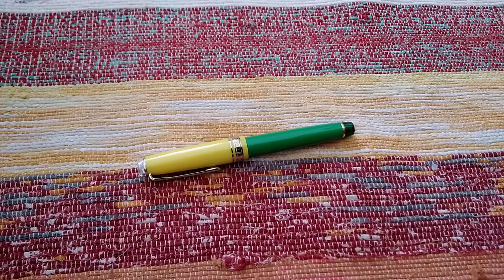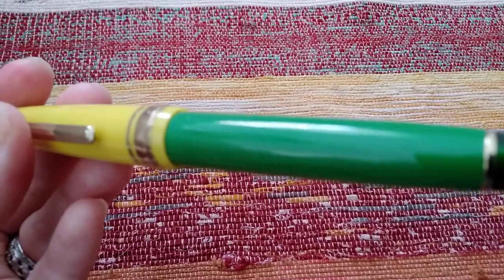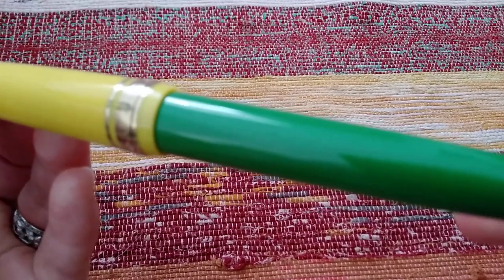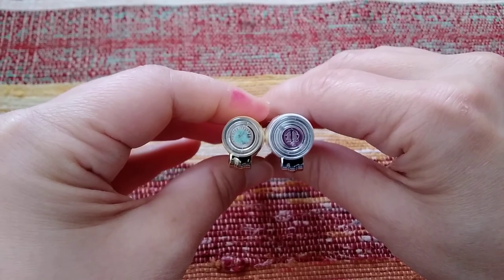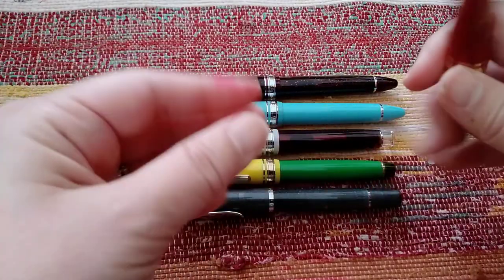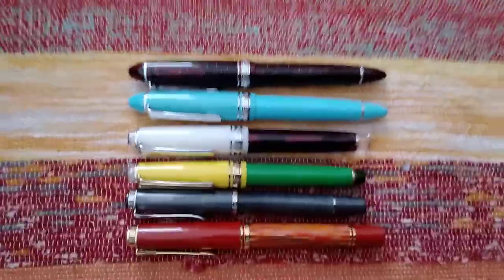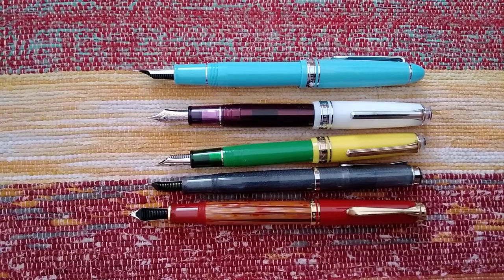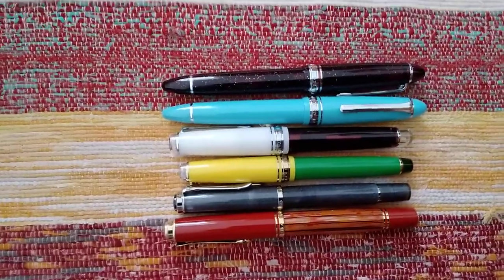Sailor Pro Gear Fountain Pens: Slim v Regular - Bungubox Dandelion v Angel's Delight (Pt. 2)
A closer look at the Bungubox collaboration with Sailor for Spring 2020 called "Dandelion" (H-M, 14K, Pro Gear Slim), comparing it with one of Sailor's cocktail series from 2019 called Angel's Delight (MF, 21K, Pro Gear). Plus, a quick comparison with some of my currently inked pens.

Checkout the raden (Mother of Pearl Inlay) finial and the diamond dust on that Dandelion.

PS: Only after I filmed this, did I realise that the diamond dust sparkles are present in the yellow cap as well! 🔥 They are really subtle so only visible when light hits it a certain way, and more visible under electric light.

PPS: In case you are wondering, the feed is made of plastic.

These are 5 of my 8 currently inked pens as of 2 April 2021.